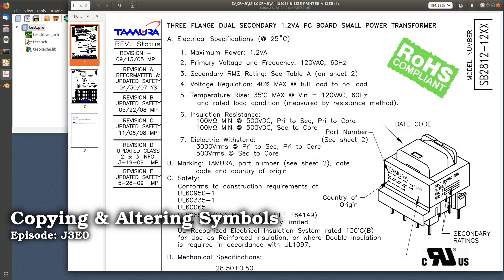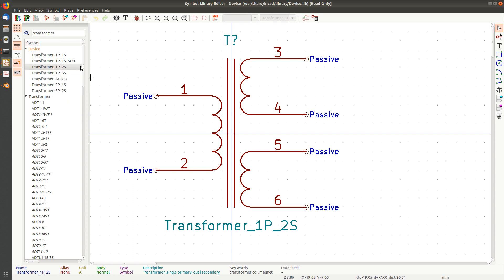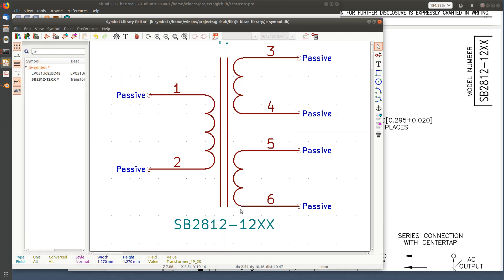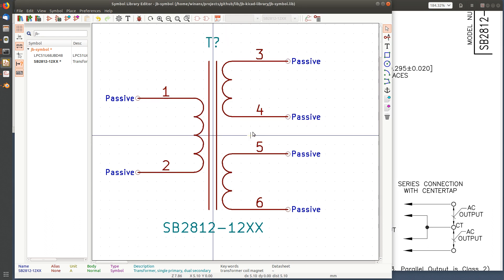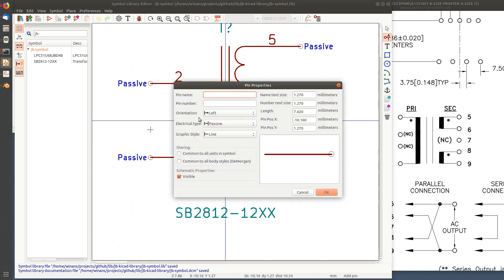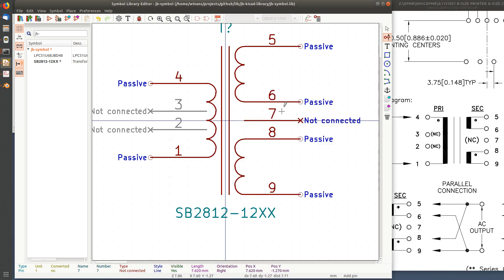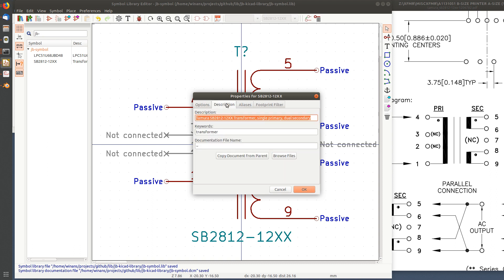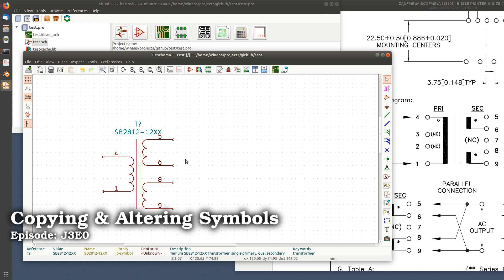KiCad 5 #13 Copying & Altering Symbols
In this episode I show you how to copy an existing symbol from a KiCad library into your own so you can edit it to suit your needs.

The symbol I create includes hidden pin names & no-connect pns.